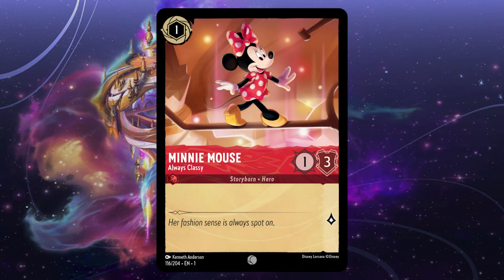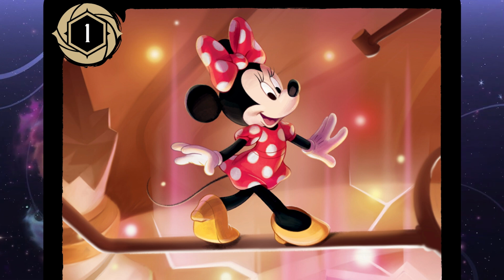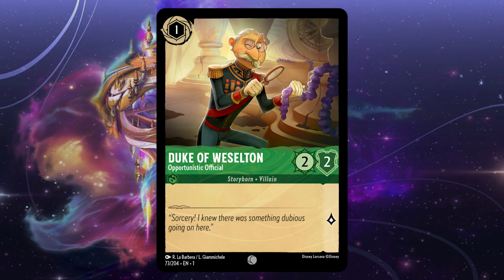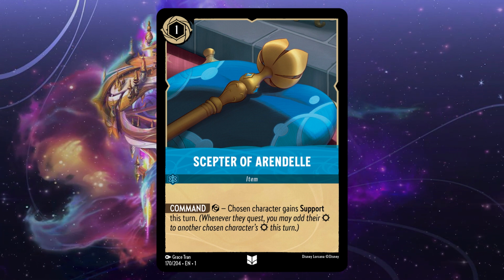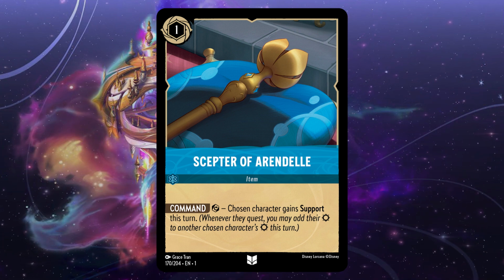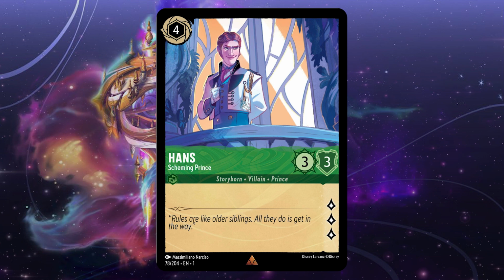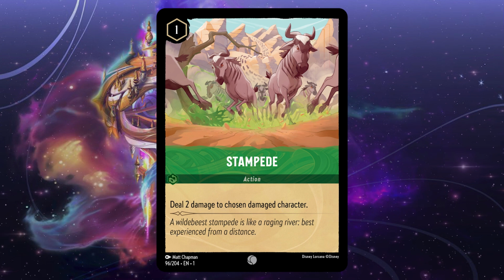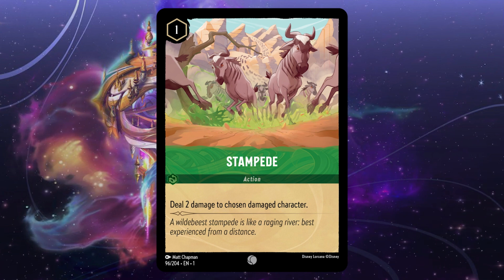What Is That Seaweed? 4 NEW REVEALS! | Lorcana News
2 weeks until GenCon! And it looks like it's Frozen theme week for Lorcana spoilers! But also... this seaweed is starting to get out of hand...

About
'The Illumineers' YouTube channel is completely fan run and is in no way associated with Disney, Ravensburger or their partners.